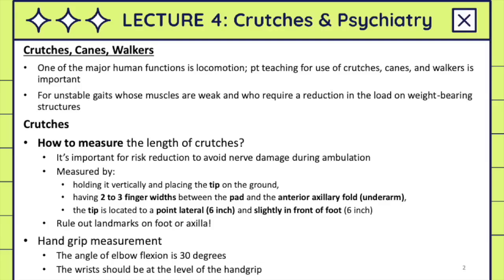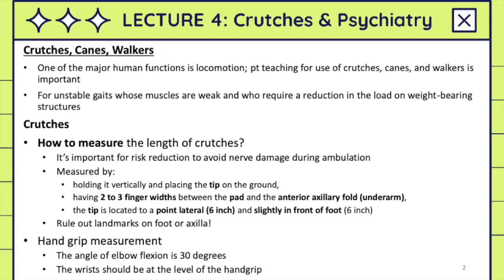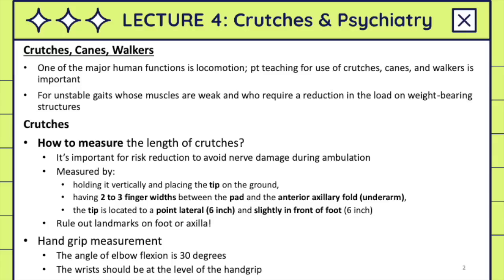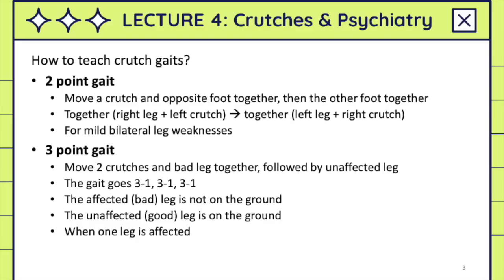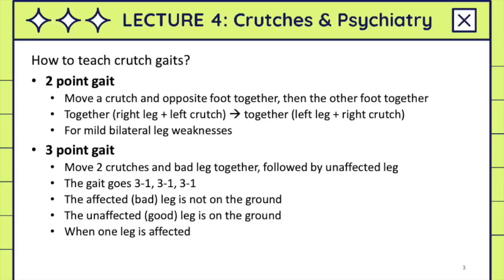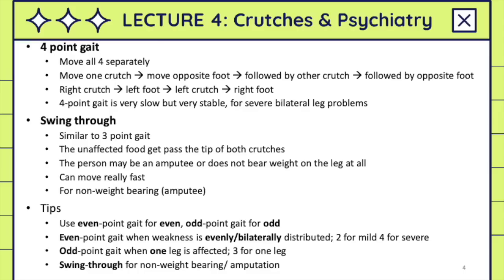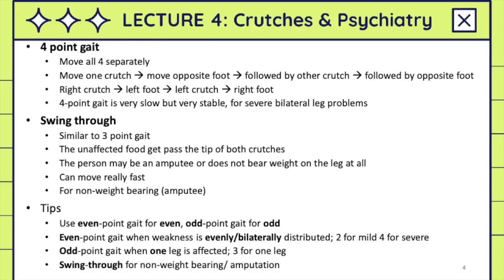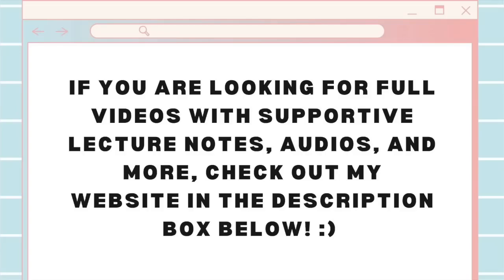M K Lectures 1 Part 10